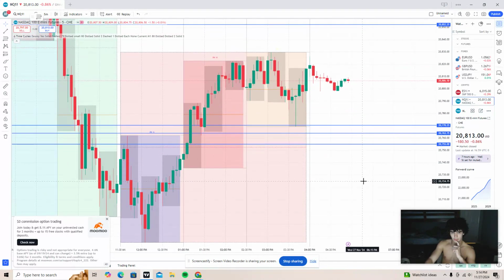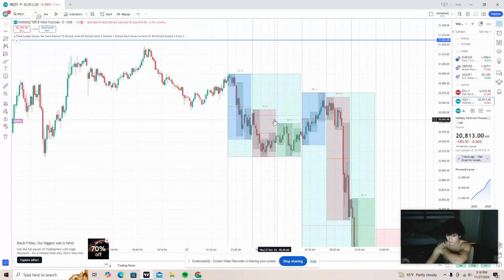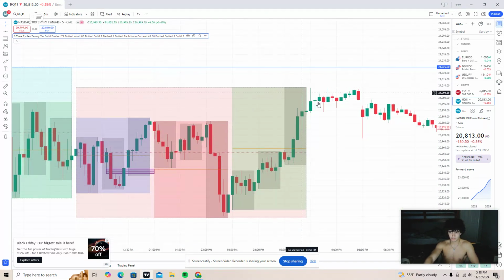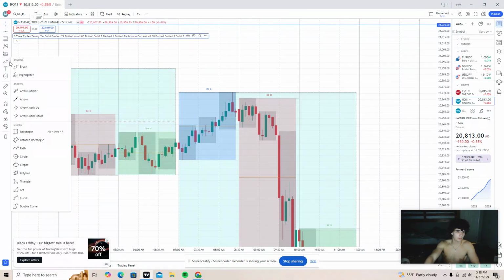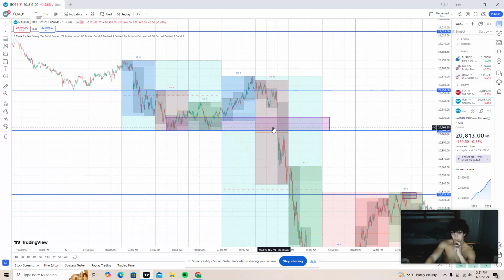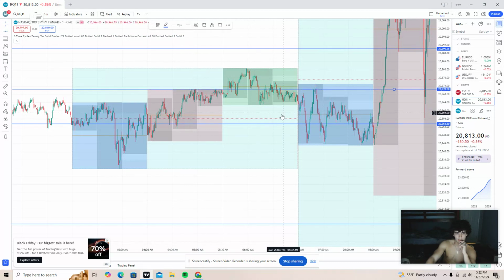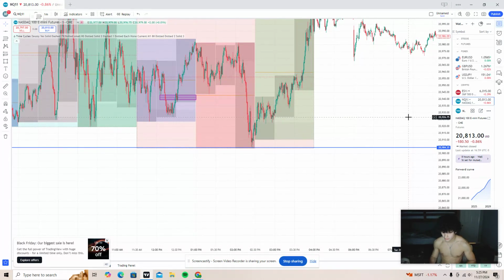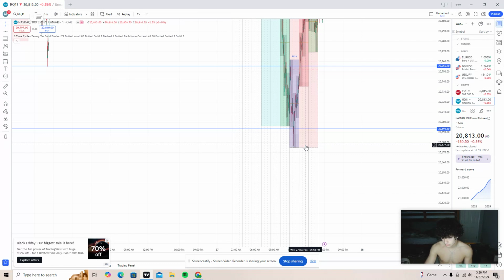Intro to Trading Futures Episode 8(Time Cycles)